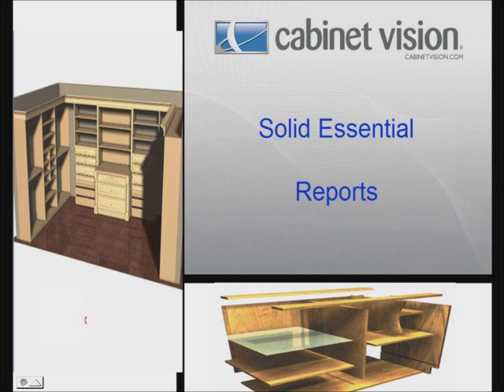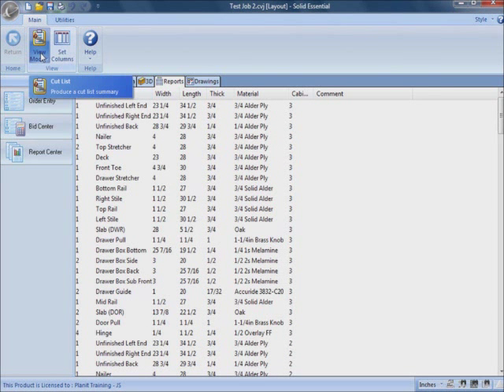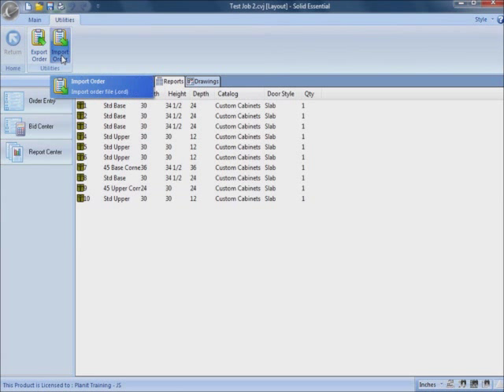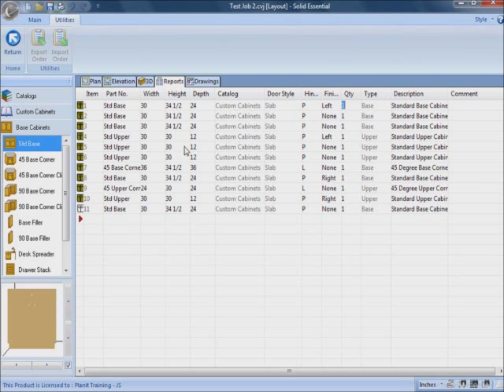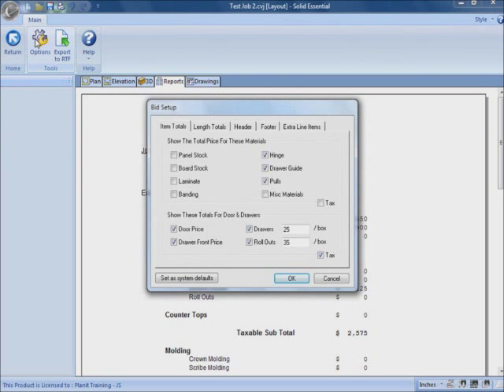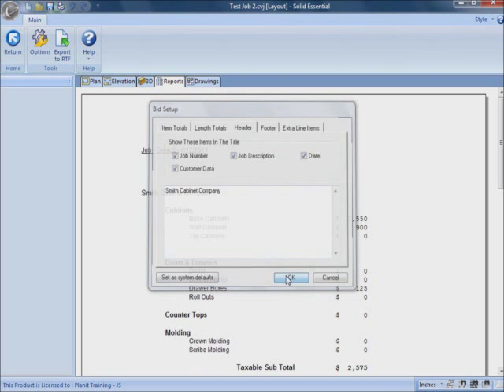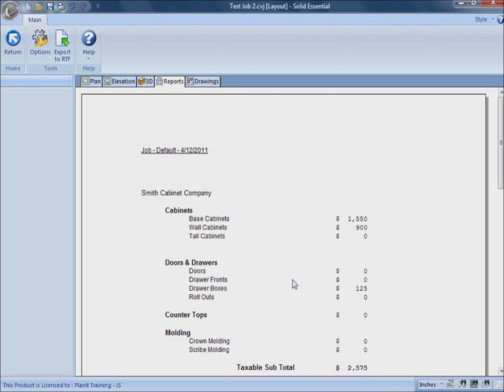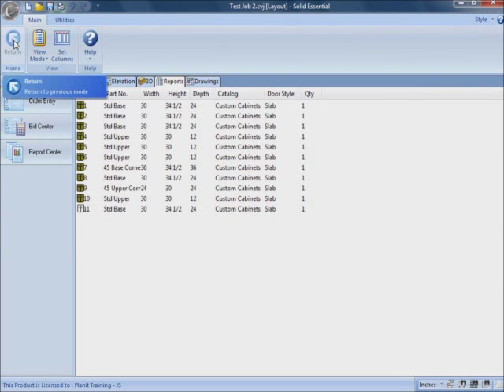Solid Essential Reports